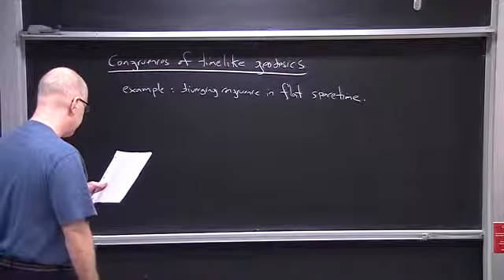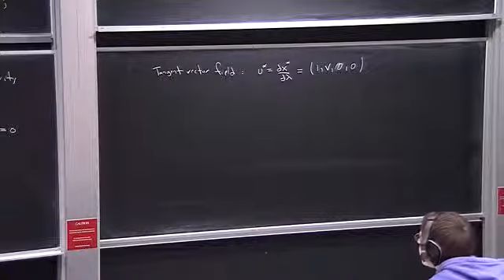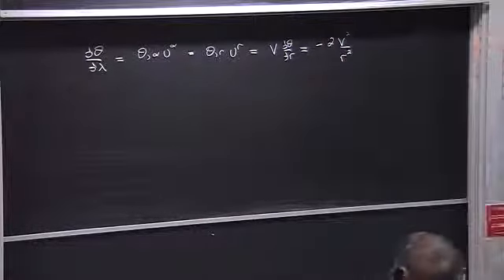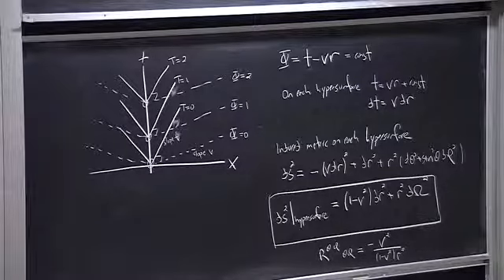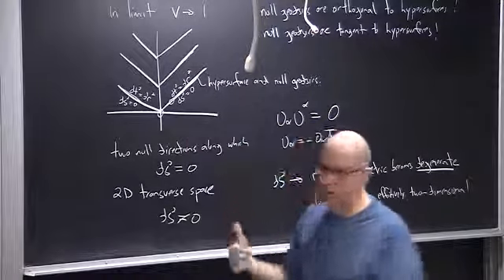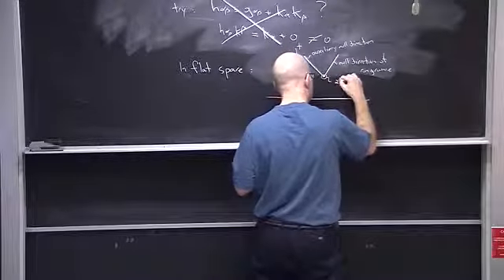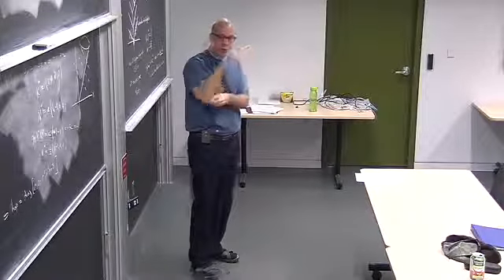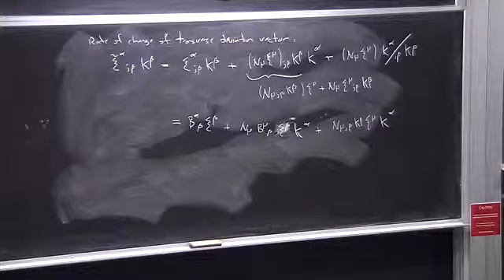An advanced course in general relativity Lecture 7